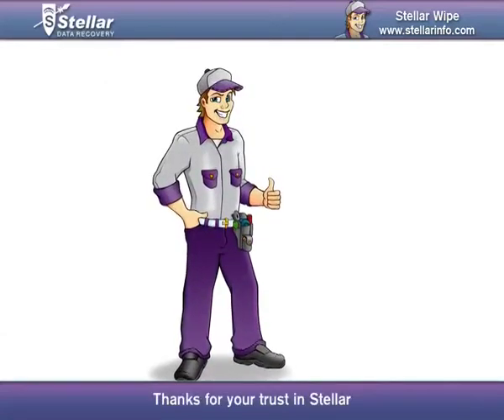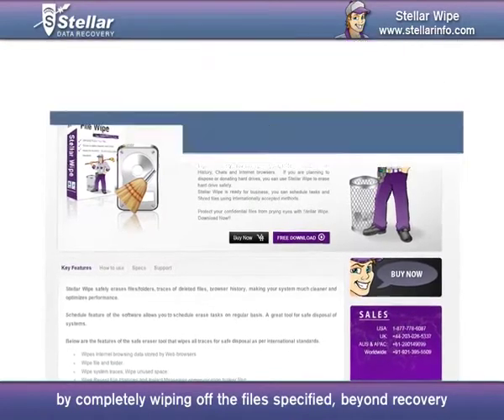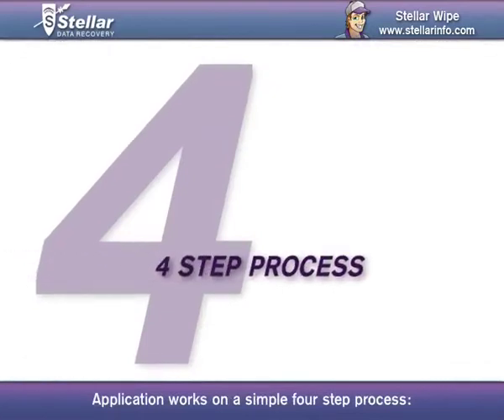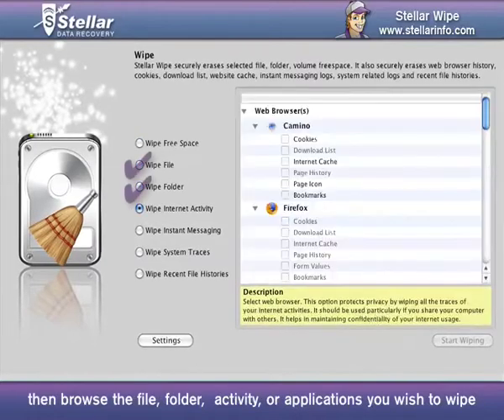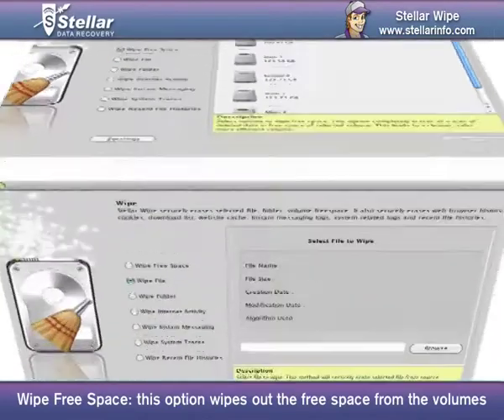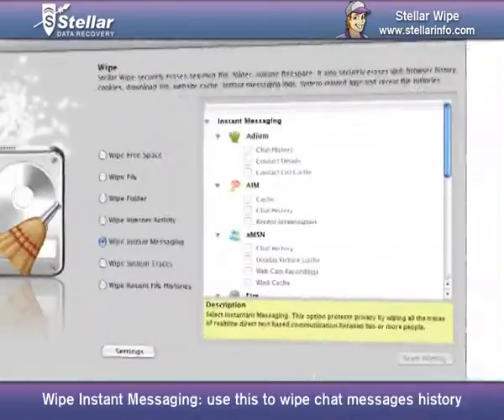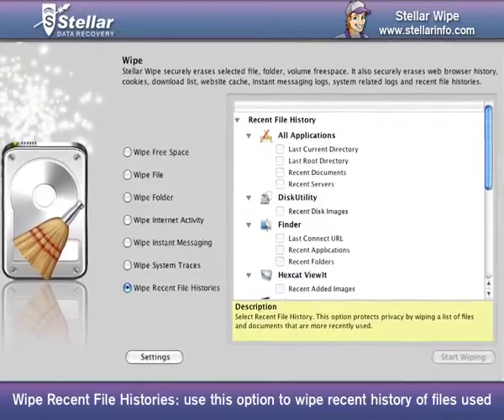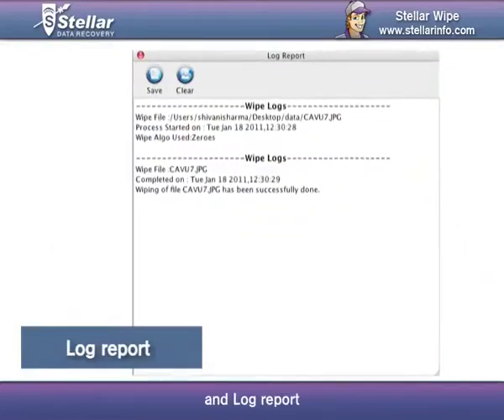How to Wipe Your Mac Drive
Stellar Phoenix Mac File Eraser Software to wipe selected files folders, drive. It wipes of all the Internet traces and the file like cache, temporary files. Mac File Wipe Software allows you to schedule the Wipe operation. This software wipes the data to an extent that the data is not at all recoverable. Mac File Wipe software is compatible with Mac OS X10.4 and later versions